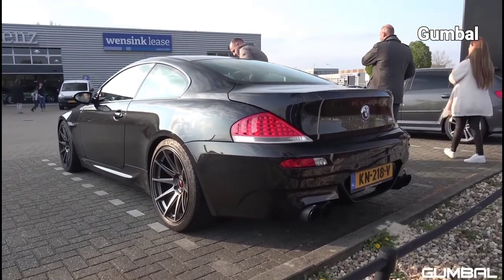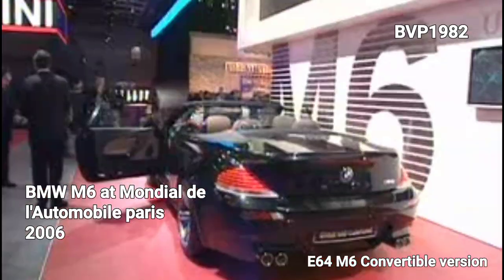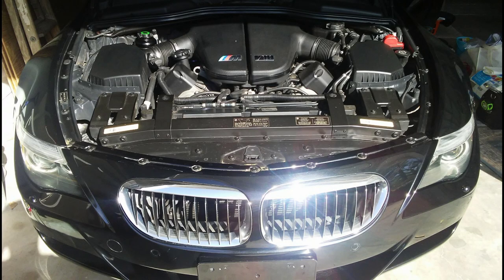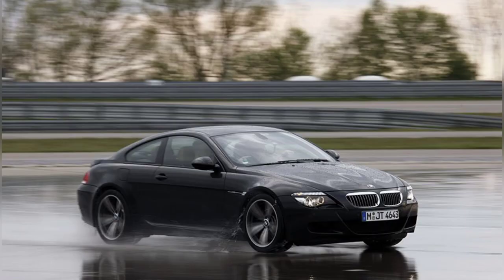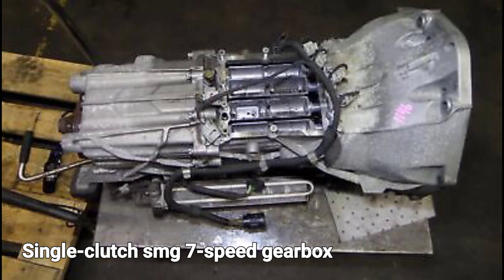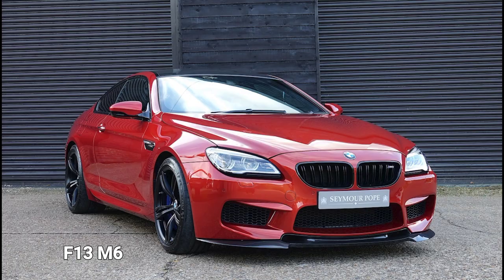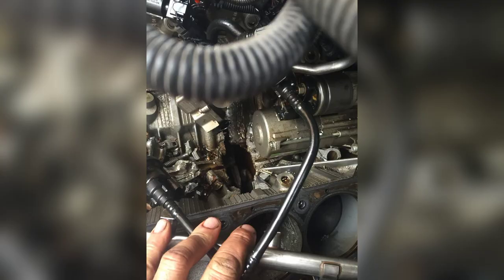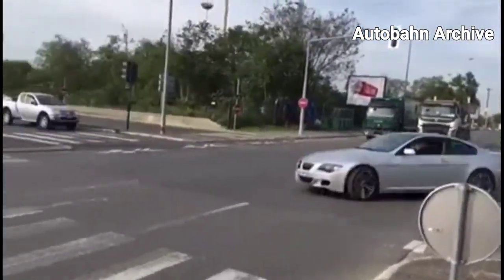BMW M6 is a secret sportscar??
The e63/64 M6 is a V10 equipped, manual(or automatic ), rear wheel drive,two door, two seated(with two small seats) mordern coupé with 600 hp.

It has all of the qualification to be called a sportscar. Or does it?